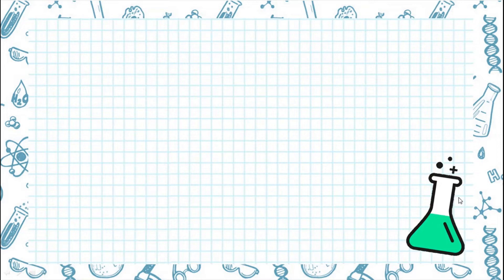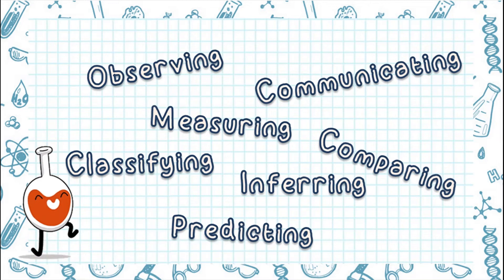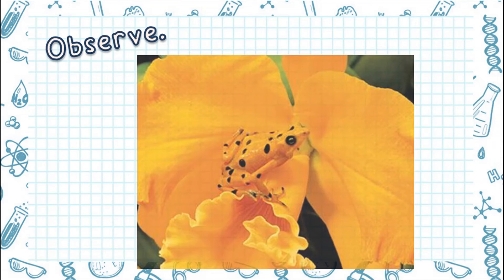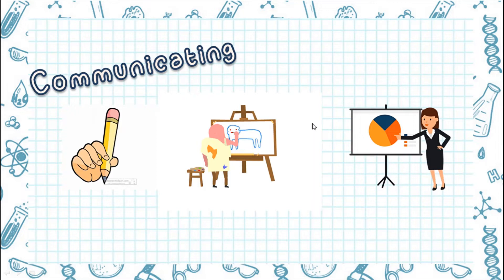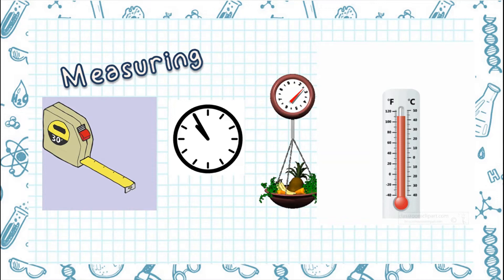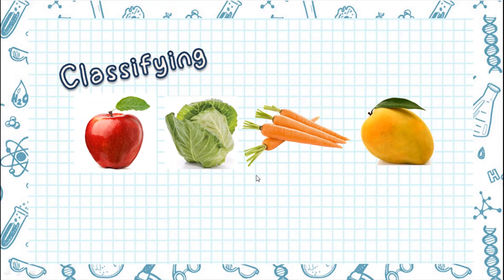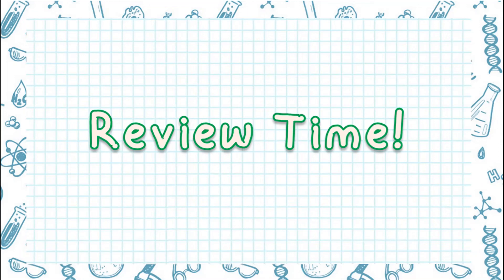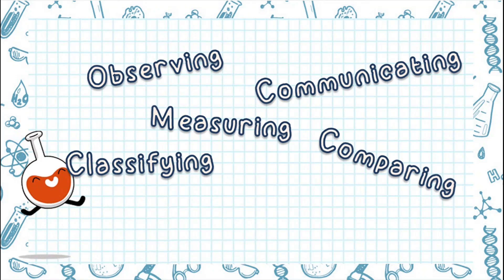Science Inquiry Skills Grade 4 Science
Today we are going to learn about how Scientists use Science Inquiry Skills such as Observing, Communicating, Measuring, Comparing, Classifying, Inferring and Predicting in answering Science Questions